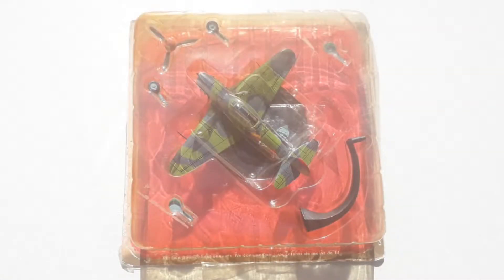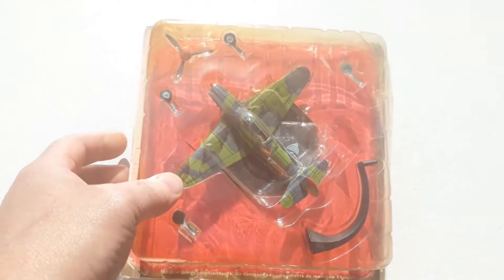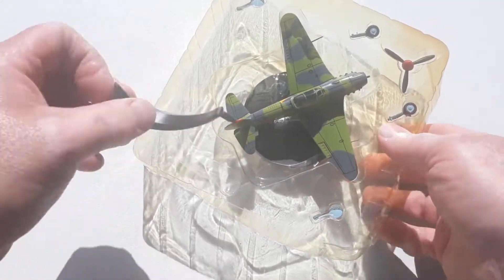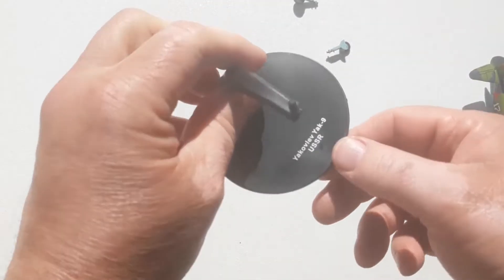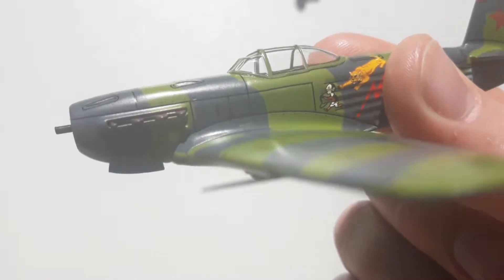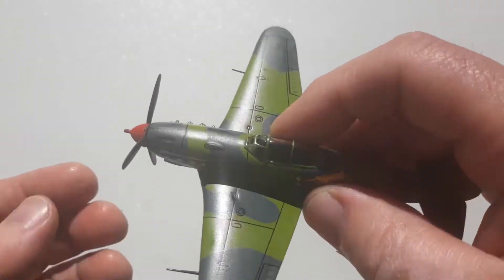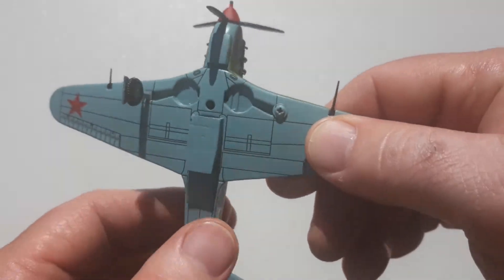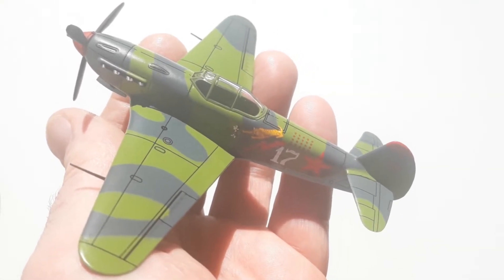Russian Yak-9 Soviet World War 2 Fighter Aircraft 1/72nd Scale Altaya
The Yakovlev Yak-9 is a single-engine, single-seat multipurpose fighter aircraft used by the Soviet Union and its allies during World War II and the early Cold War. The Yak-9 started arriving in Soviet fighter regiments in late 1942 and played a major role in retaking air superiority from the Luftwaffe's new Focke-Wulf Fw 190 and Messerschmitt Bf 109G fighters during the Battle of Kursk in summer 1943.
This particular model is of the Soviet Yak-9 World War 2 Fighter by Altaya. This is 1/72nd scale diecast. I think it is a good little model for a budget collector.